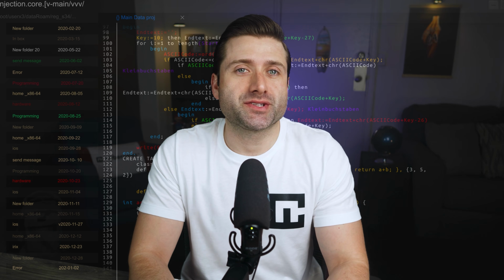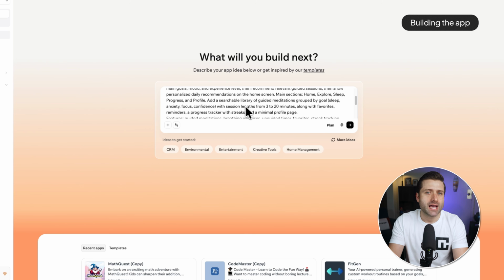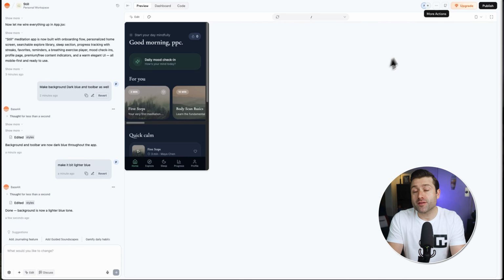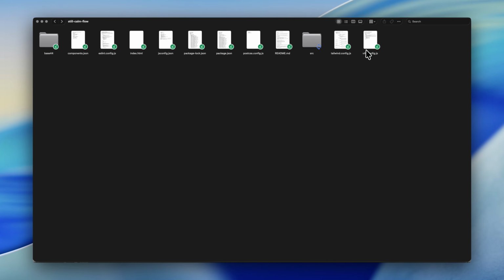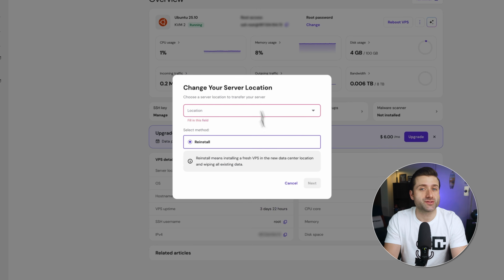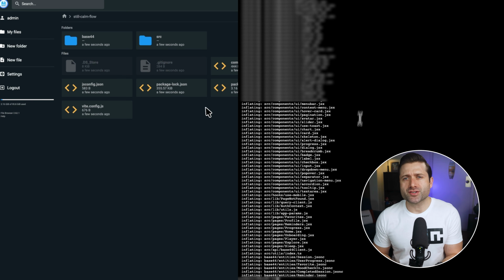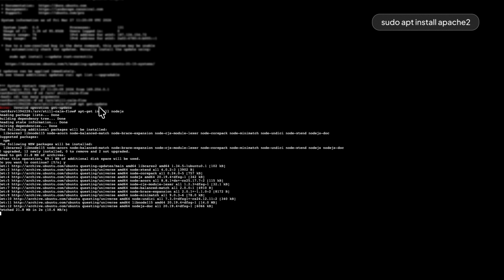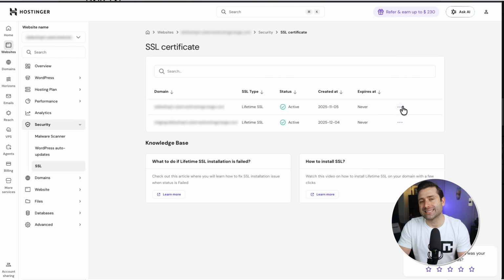Base44 tutorial AND Hostinger VPS tutorial?! | Make app and host it in MINUTES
🔥 Fastest way to learn how to build app with AI with the BEST deal applied:🔥

In this video not only will you learn how to build app with AI, but be guided through a clear Hostinger VPS tutorial.

00:00 Intro: build an app with AI
00:21 Base44 overview
00:50 Base44 plans & pricing
01:14 Building app step-by-step
02:19 Preparing project for hosting
03:28 Short Hostinger VPS tutorial
06:34 Hostinger setup: domain, SSL & going live